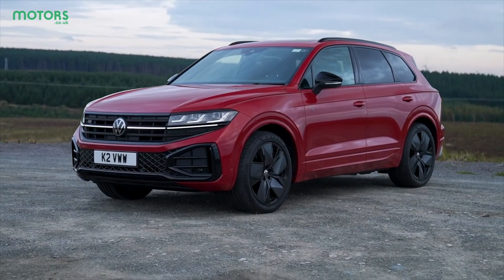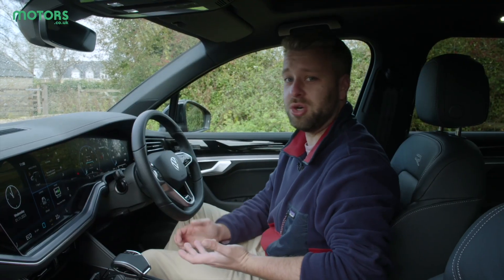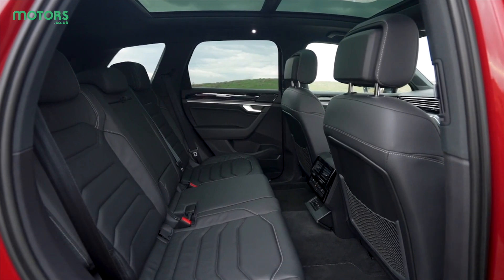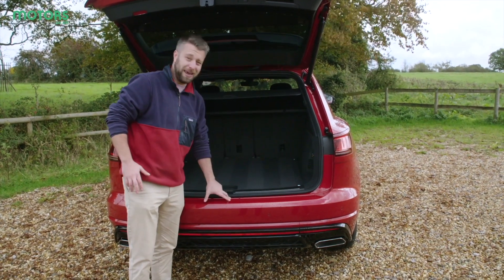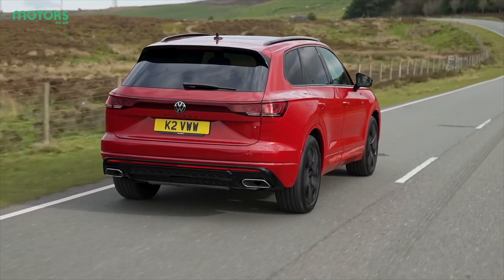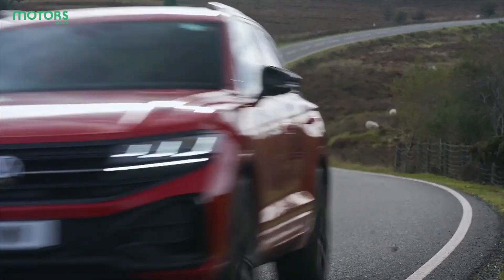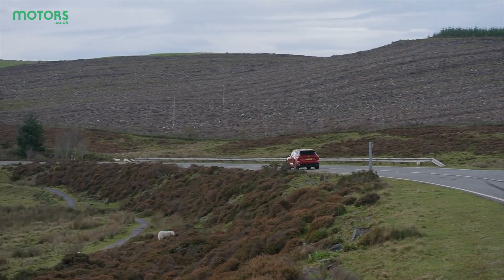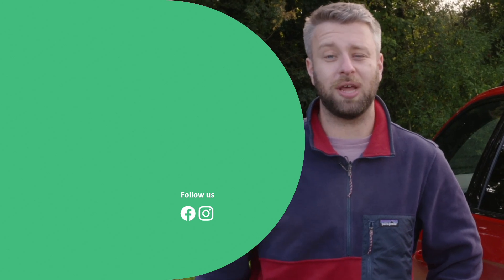2023 Volkswagen Touareg - If it ain't broke, don't fix it! Not much change but still a great car.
The new Touareg is much more of an evolution than a revolution - and a quiet one at that! It still majors on space and comfort, and could well be the most under the radar luxury SUV on the road today. To find out what has changed, and where the Touareg continues to excel, watch our full Volkswagen Touareg review.

If you're in the market, you’ll find a wide range of used Volkswagen vehicles for sale from trusted dealerships on our

You can also find fresh new content from Motors.co.uk across our social profiles:

Timestamps

0:00:00 - Introduction
0:00:36 - Exterior
0:01:16 - Interior
0:04:36 - Driving
0:08:18 - Verdict